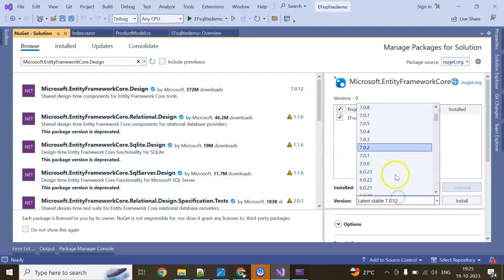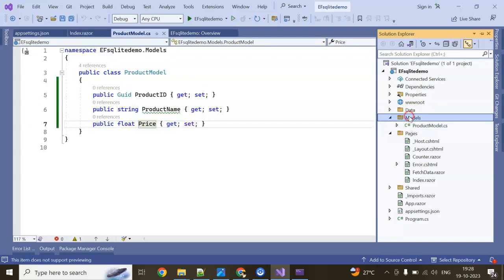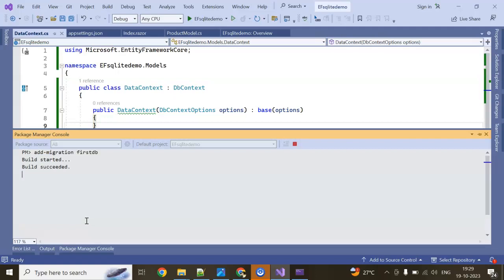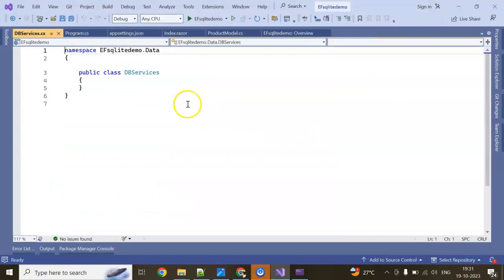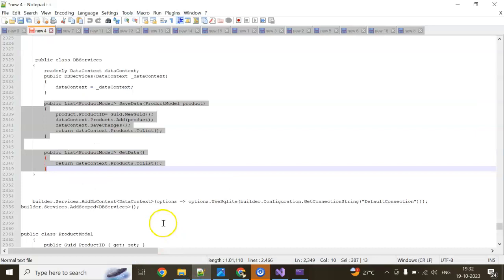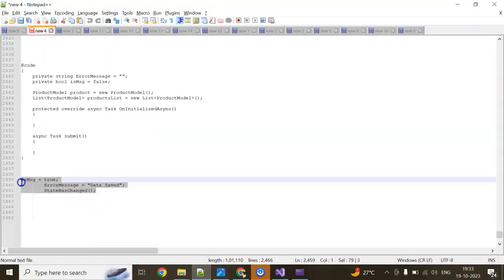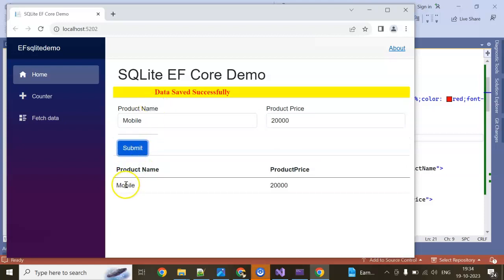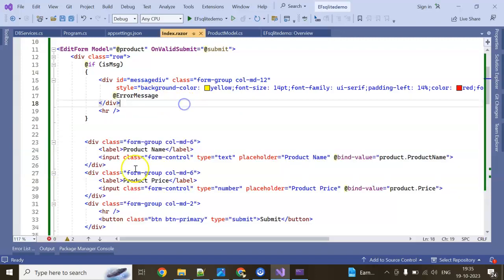SQLite and Entity Framework Core in Blazor (Create Database & table, Insert & Select Operation)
In this video I am demonstrating how to implement SQLite using EF Core in Blazor Server App.
Here I am creating Database, Table with code first approach.
Then doing insert and select operation.

► Building Hybrid Windows Form Blazor Server App in Visual Studio 2022 C# .Net 7 and ElectronNET.API.